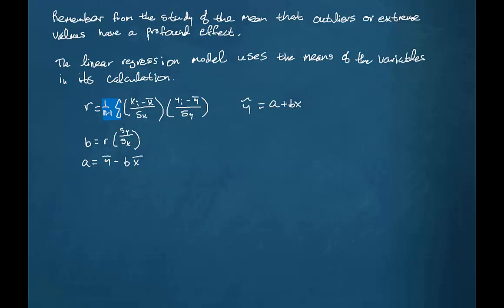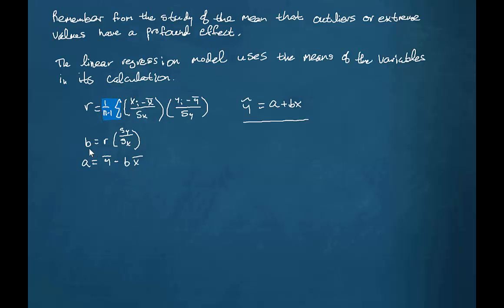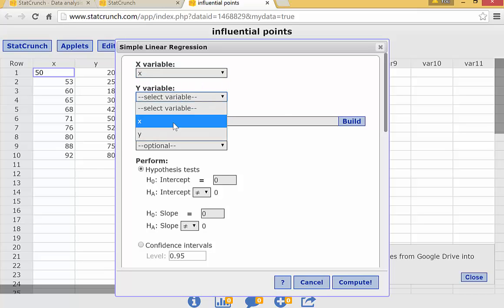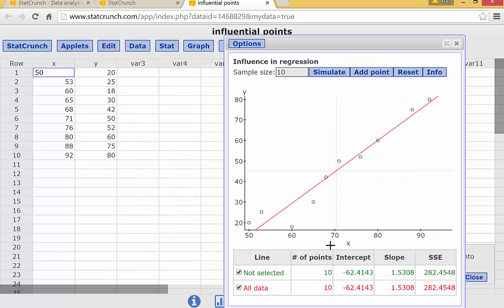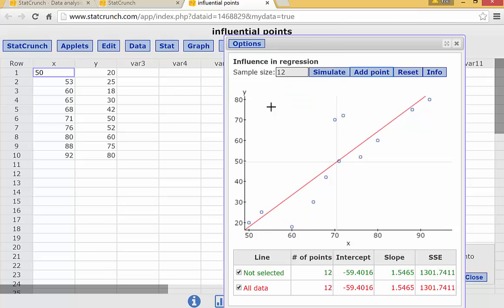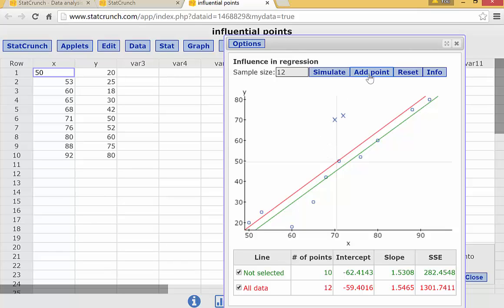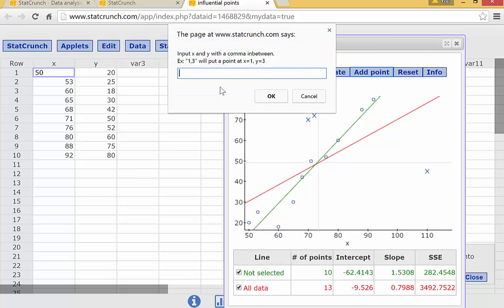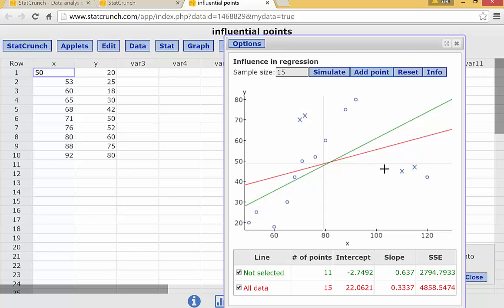1 d 3 h influential points